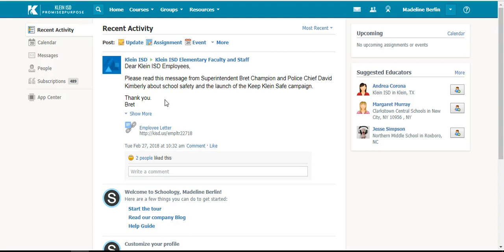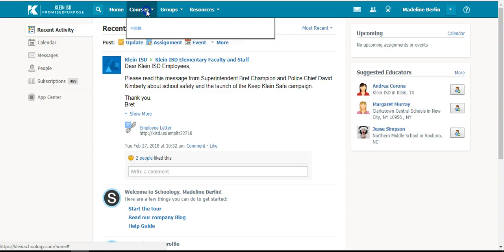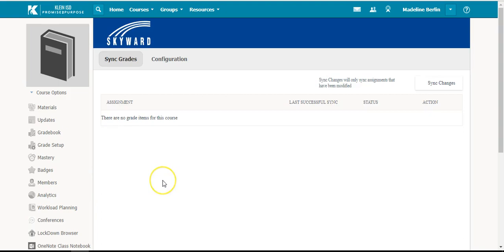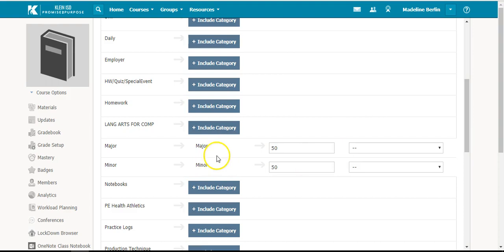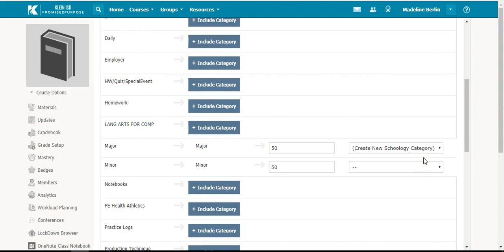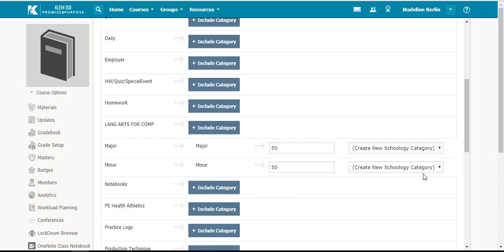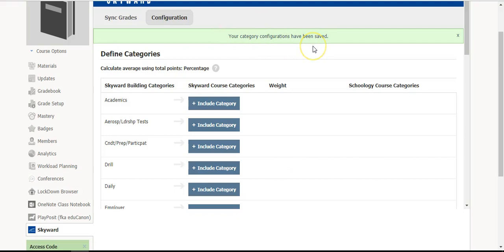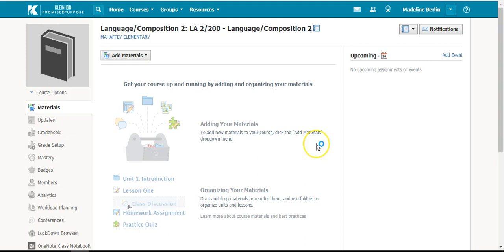Setting up Skyward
How to sync Skyward and the Schoology gradebook.